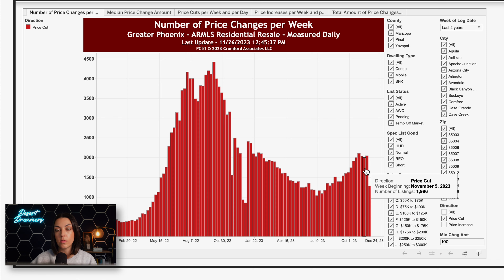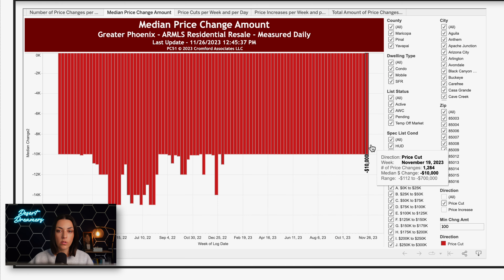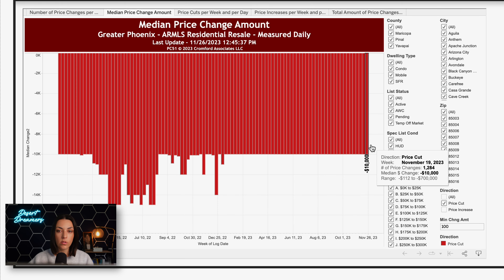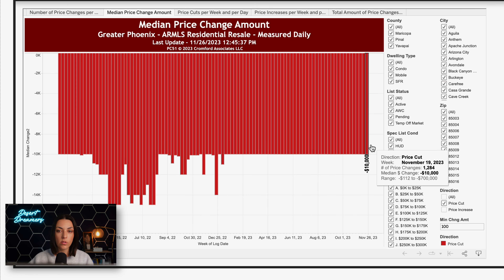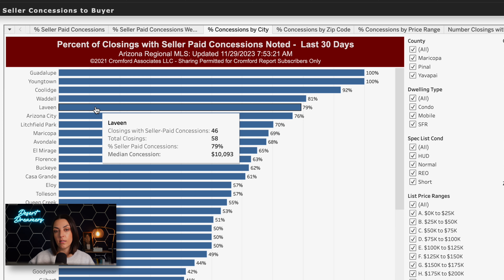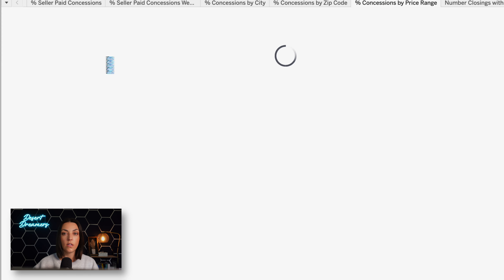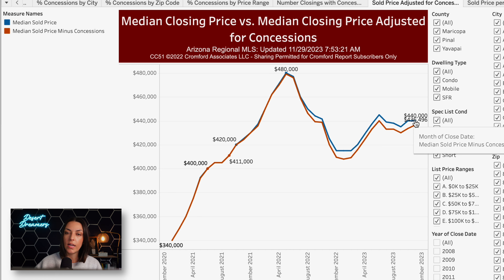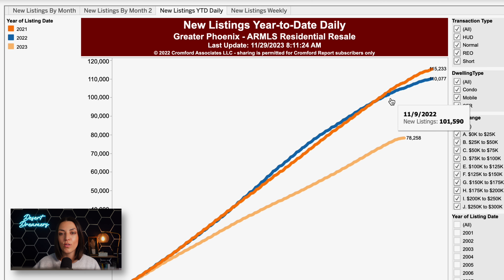Where to Find the Biggest Discounts in Phoenix!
Where to find the biggest discounts in phoenix! Whether you are getting money off the list price, or a seller concession, there are deals to be had this time of year! Click below if you want to know the percentage of concessions in your city!